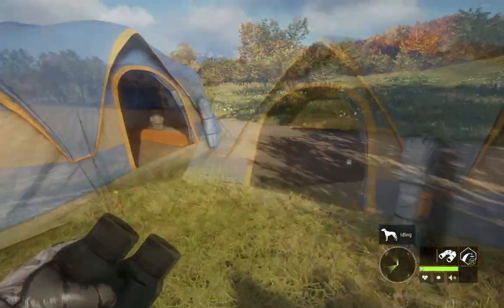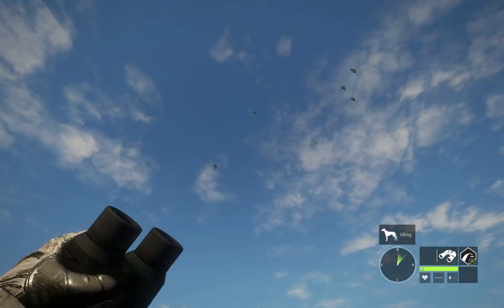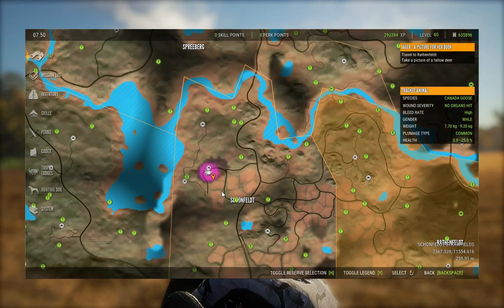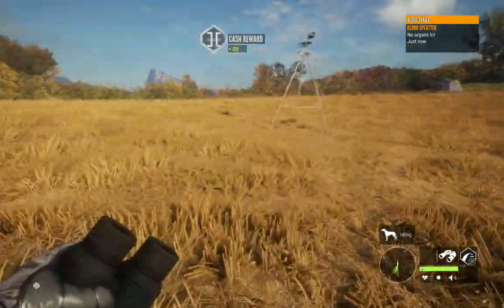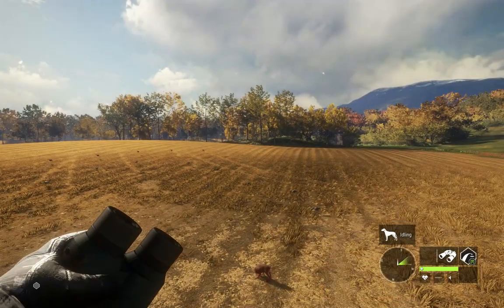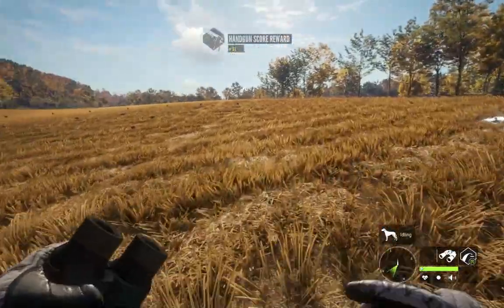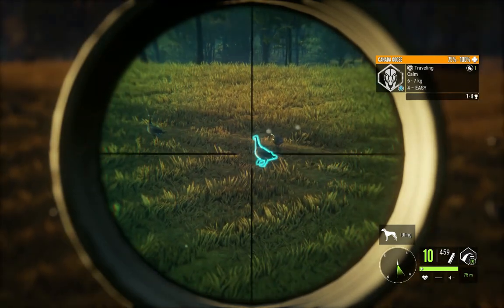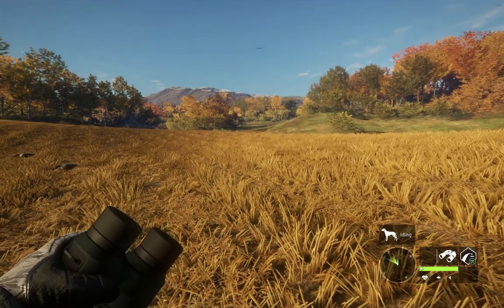The SUPER FAST & FUN Way to UNLOCK the Handgun Scope! Call of the Wild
In today's video, we take the .22 Handgun to Hirschfelden to hunt Geese!  Our goal:  to unlock the Handgun Scope & eventually, the .454 RHINO!  I owned this amazing handgun on XBox but still need to unlock it on PC.  We look at using the Red Dot Scope with the .22 Handgun and how it increases accuracy!  Then once we unlock that handgun scope, we can really SLAY a pile of geese FAST and unlock that RHINO!  I had so much fun making this video and unlocking everything!  And it was very easy - took 4 hours real time to complete the task this way.

The .22 Handgun can be found in Weapon Pack 3.
The Red Dot Site is a non-dlc site.
The Rhino .454 is also a non-dlc handgun.